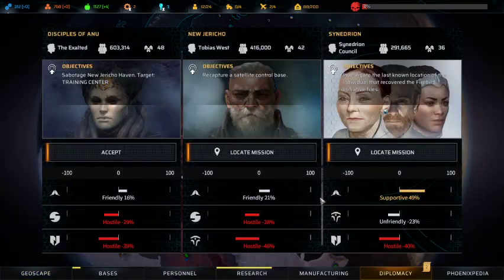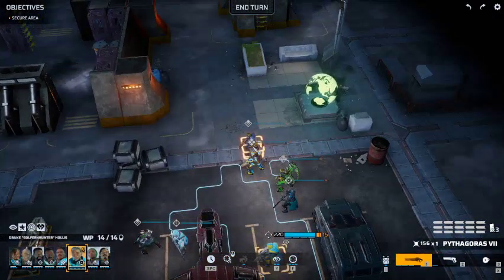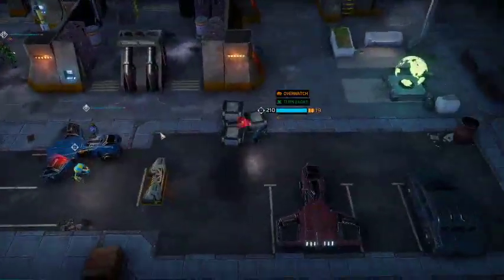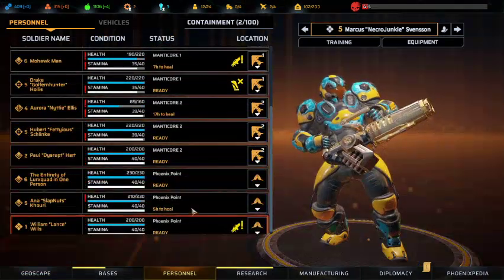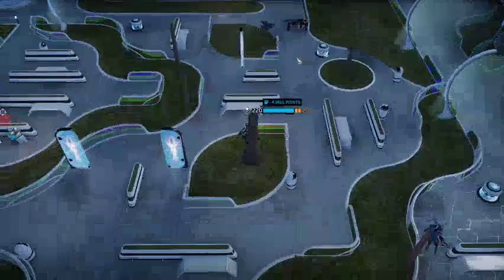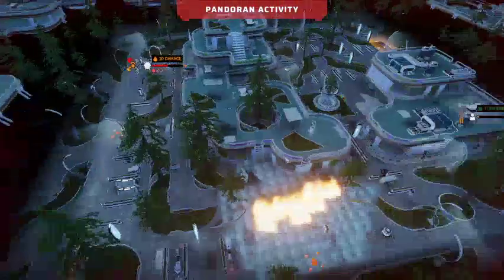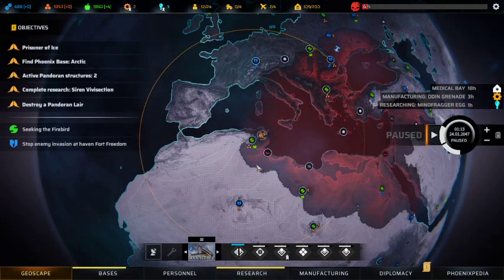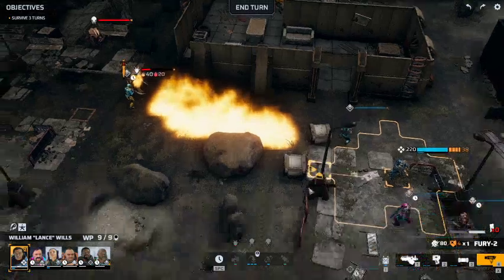Phoenix Point, Stream 3: The Crab Vivisectionist